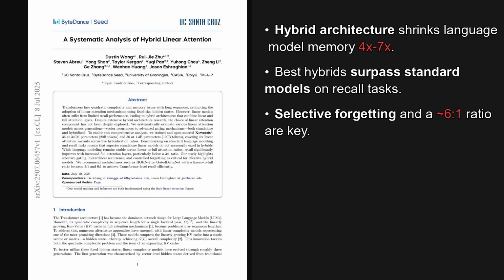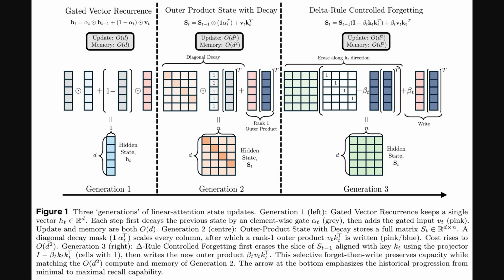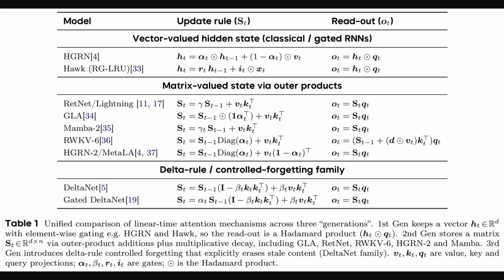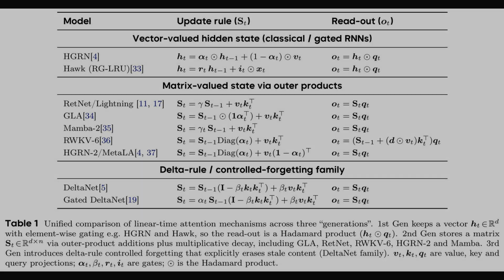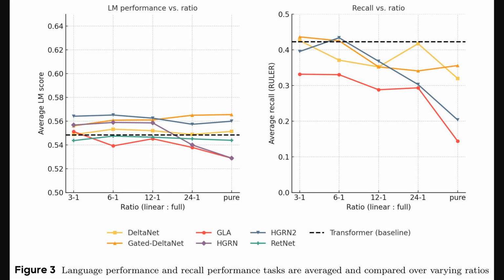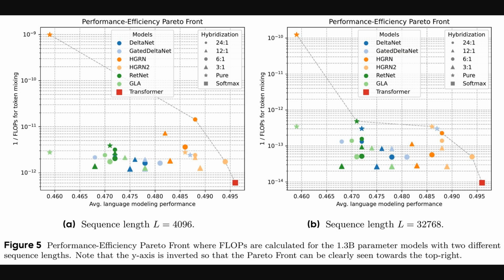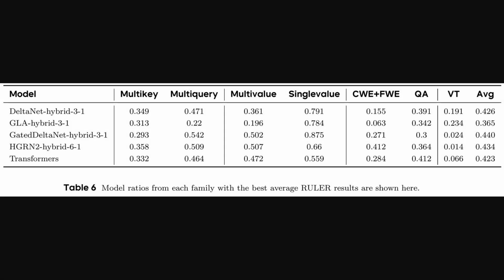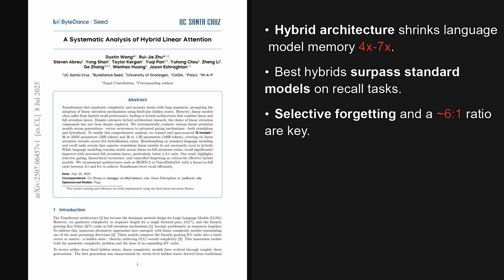Finding the Best Hybrid LLM Attention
In this AI Research Roundup episode, Alex discusses the paper:
'A Systematic Analysis of Hybrid Linear Attention'
This research tackles the efficiency problem of Transformers on long sequences by systematically analyzing hybrid linear attention architectures. The study evaluates various linear attention models, such as HGRN-2 and RetNet, both alone and mixed with standard attention at different ratios. By training and open-sourcing 72 models, the authors provide a comprehensive benchmark for these architectures. A key finding challenges common assumptions: the best standalone linear models are not necessarily the best when used in a hybrid system. In fact, a specific HGRN-2 hybrid model outperformed both other hybrids and the standard Transformer baseline on certain tasks.